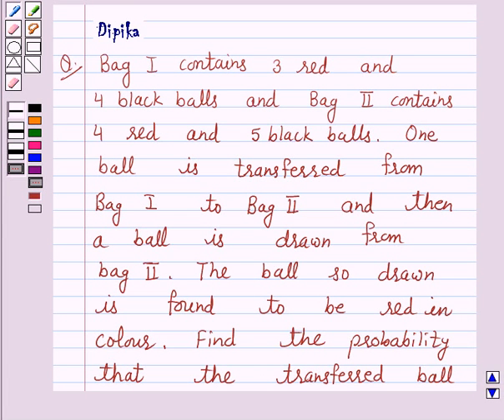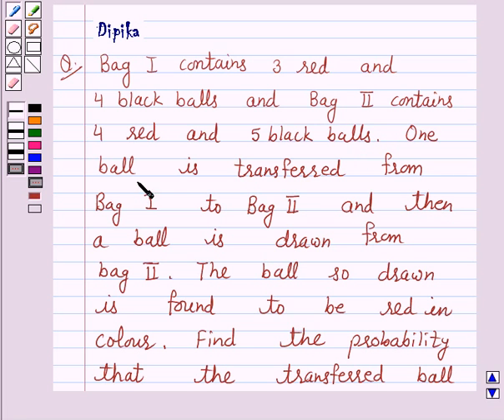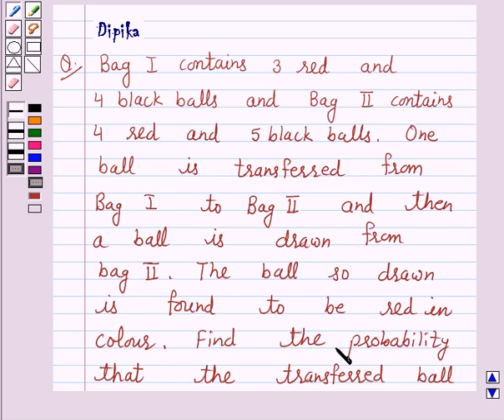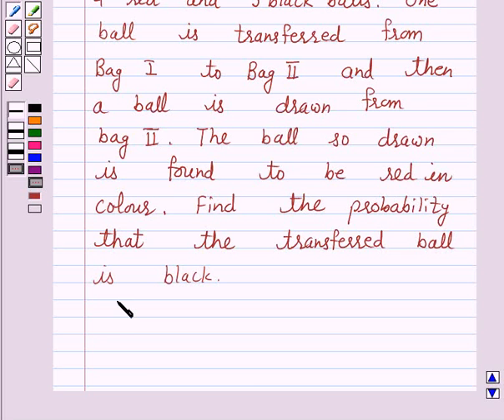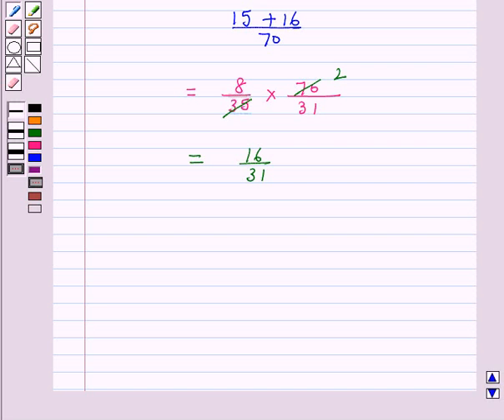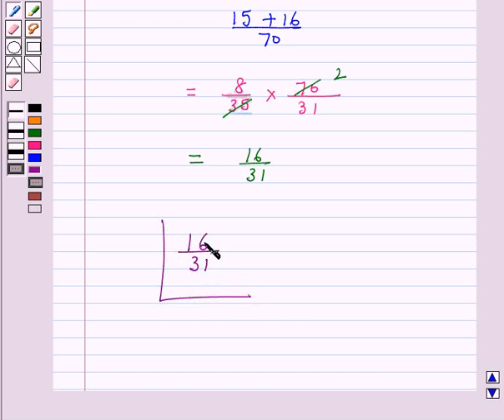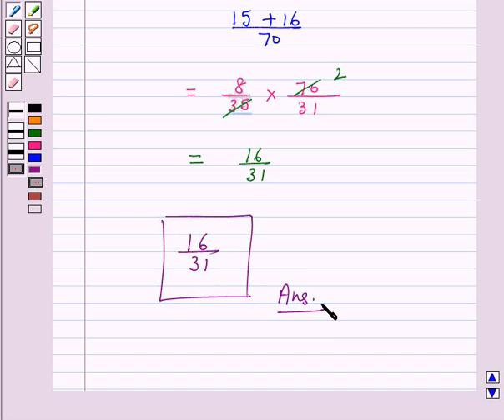Maths XII NCERT 2007 13 Misc 16